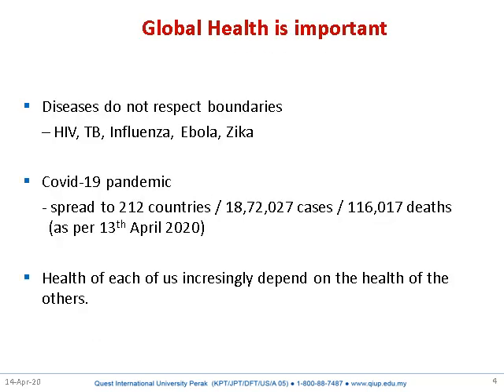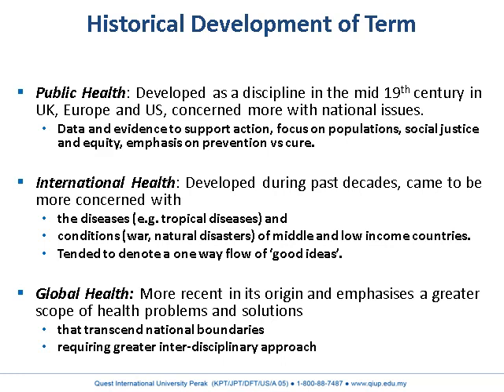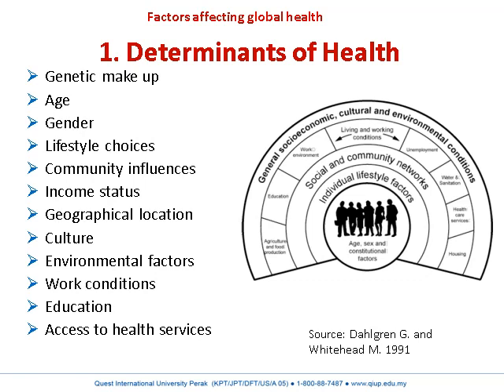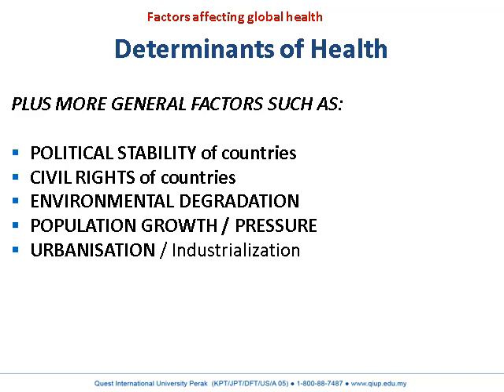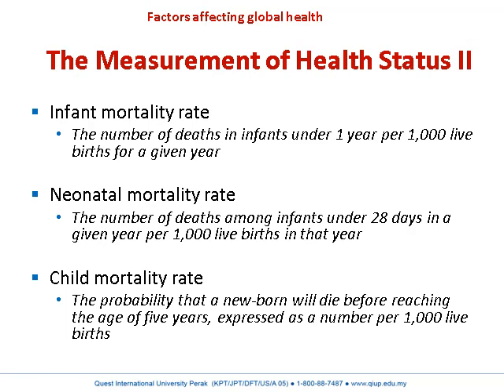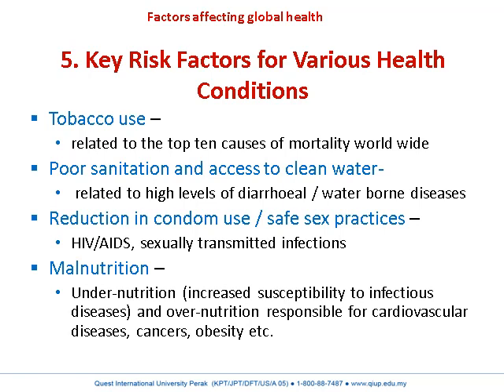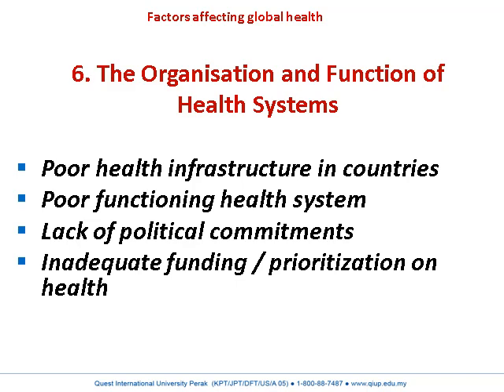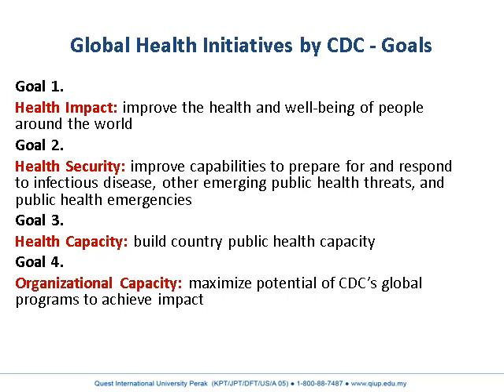L11 Global Health Dr Sandheep with voice